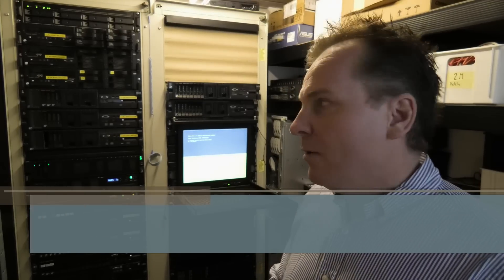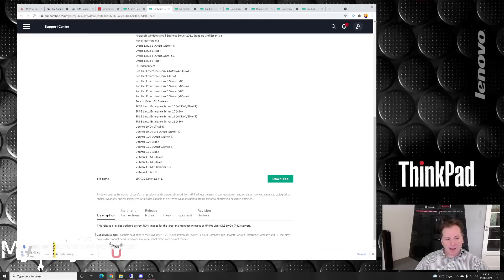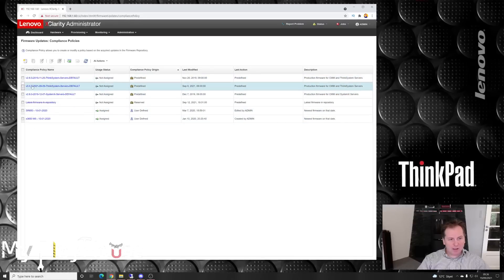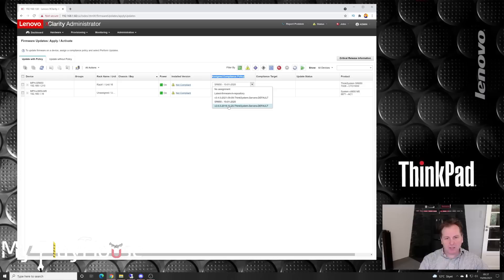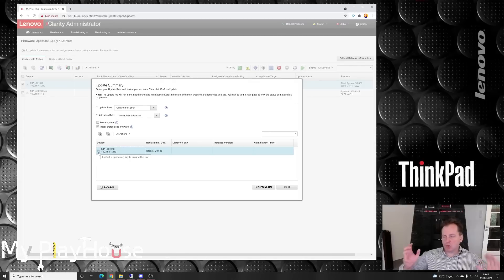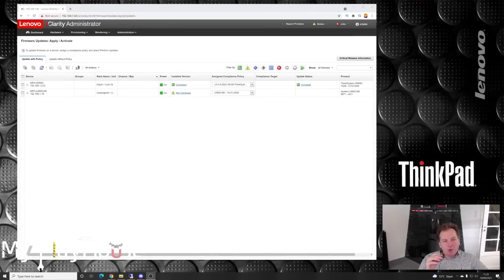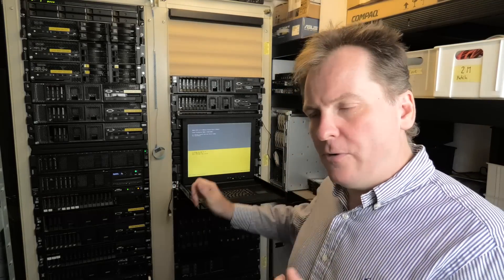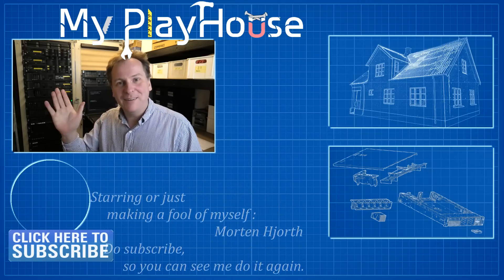Got The Lenovo SR650 fully Firmware Updated - 1107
Smart updating my Lenovo SR650. The Lenovo XClarity is not that smart when you just have one server, but even with two, it does start to make sense.

The Lenovo XClarity Administrator, is a management tool you can use if you have a lot of Lenovo servers that need managing. It can help make a lot of tedious tasks,, something that that you do have to worry about.

US UK